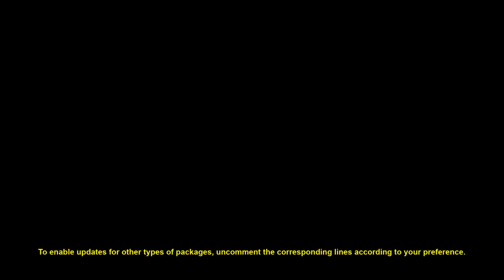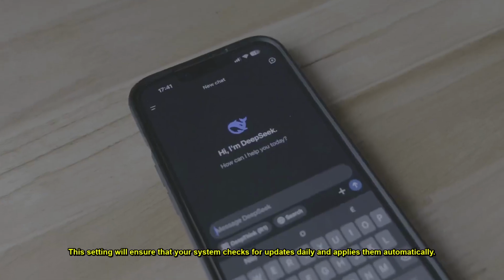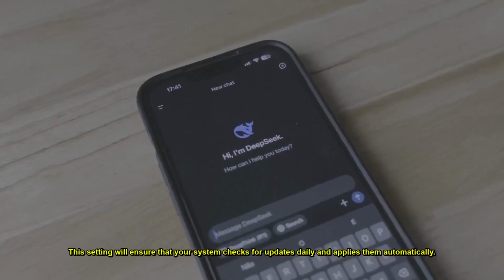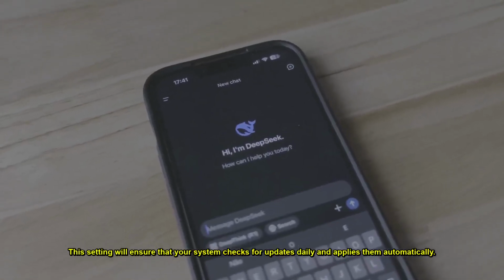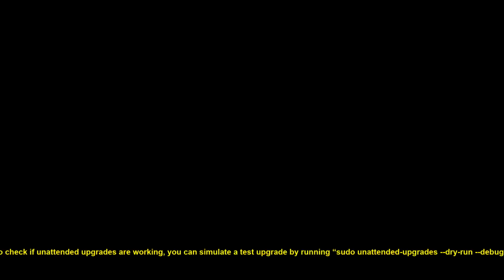How to enable unattended upgrades on Ubuntu VPS - Easy Tutorial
Unlock the power of automation with our easy tutorial on enabling unattended upgrades on your Ubuntu VPS! In this step-by-step guide, we'll walk you through the process of setting up unattended upgrades to ensure your server stays secure and up-to-date without manual intervention. Perfect for beginners and seasoned users alike, this video covers everything you need to know to streamline your system maintenance.